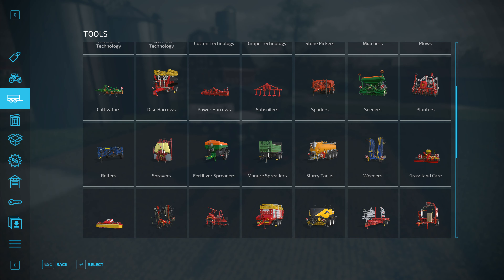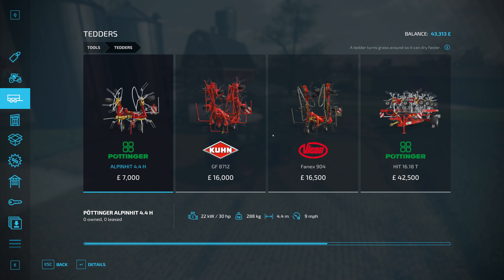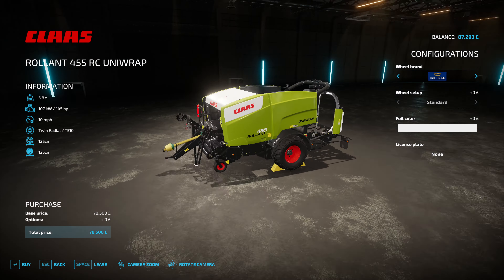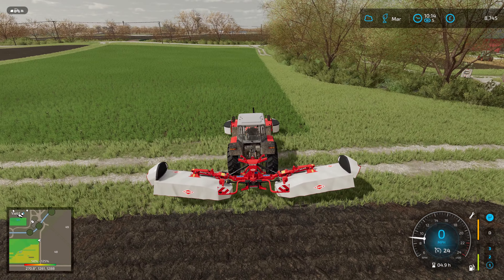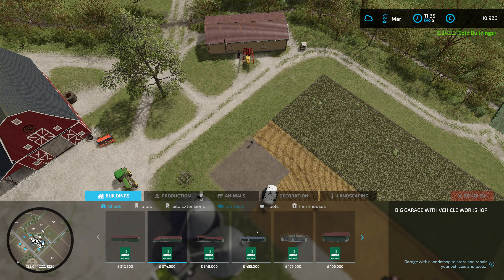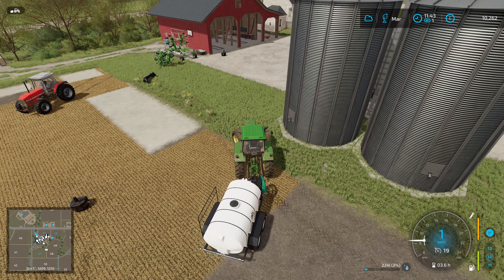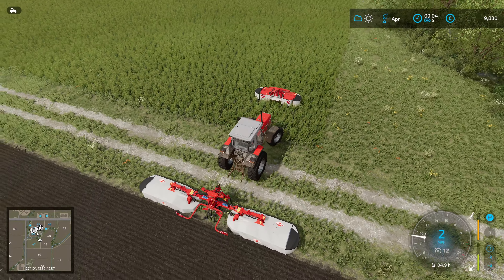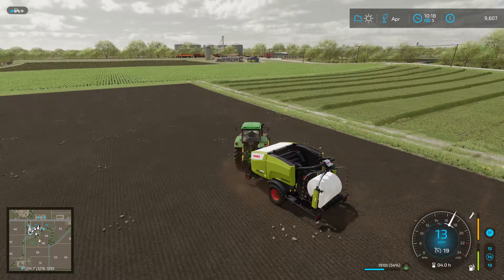A Complete Overhall? - E12 - Elm Creek - Farming Simulator 22 - FS22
Welcome to my new series,
the idea behind this series is to try a map that I have never played before - Elm Creek.

Also to not use any mods except the official FS22 Giants released mods